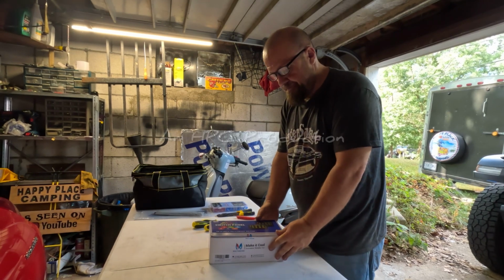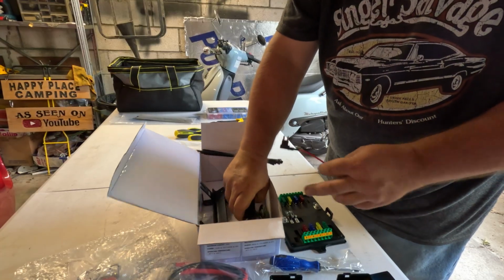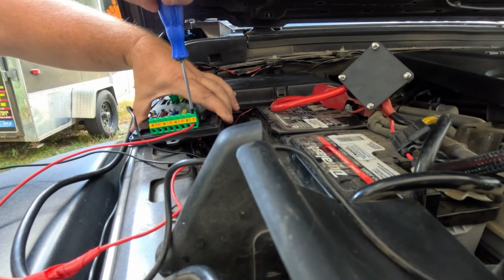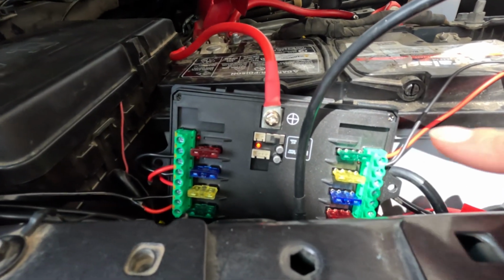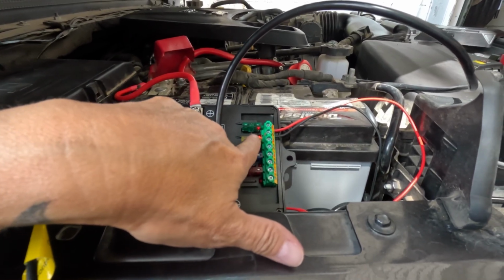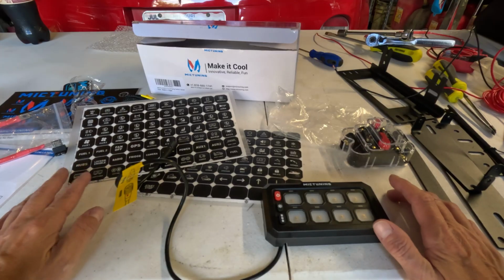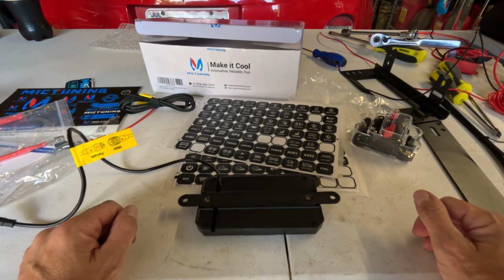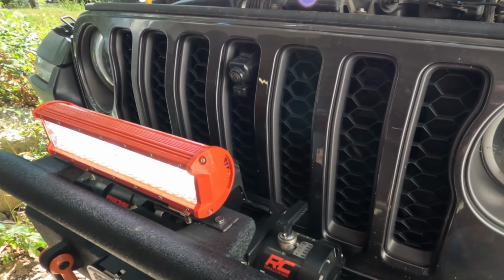MicTuning 8 Gang Loaded Feature Switch Panel -Is It Worth It?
Video discusses @mictuning 8 gang switch features and shows the installation process.

Amazon Link to MicTuning Switches (including the one featured in this video)

Web Link to P1CRGB 8 Gang Switch Featured in this Video

Show your support of our channel with HPC gear! Get your Happy Place Camping t-shirts and other merchandise right

Looking to show your love of HPC, but not on a recurring schedule and not interested in swag? We have an Amazon wish list where you can purchase a gift for us. There's even several items for our beautiful boxer, Darbi. Amazon Wish List

Unless otherwise credited:  All content, including but not limited to videos, photos, logos, designs, are property and copyright of  Happy Place Camping and HPC Productions. Copyrighted content of Happy Place Camping are not to be used without written permission directly from Happy Place Camping and HPC Productions.

Music used in our videos (except otherwise stated or in Shorts) are copyright, written and performed by our brother-in-law, Jordan B, and used with written permission for any of our Happy Place Camping videos. This copyrighted music is not allowed to be used without direct and written permission of Jordan B.